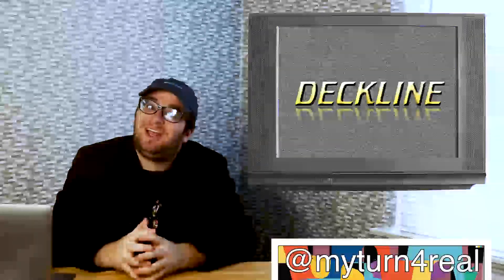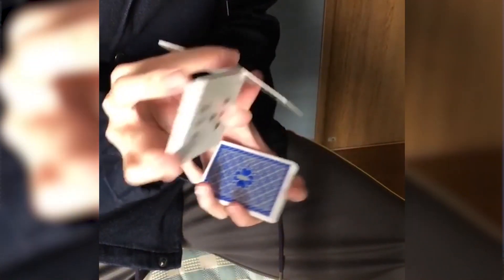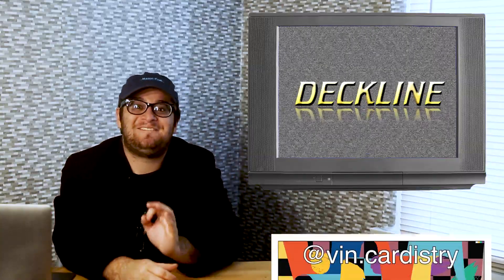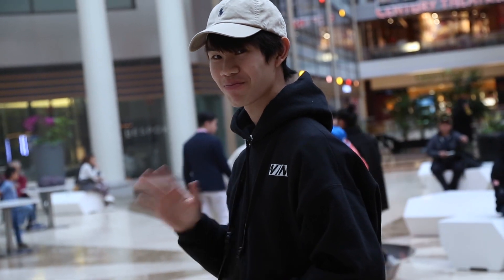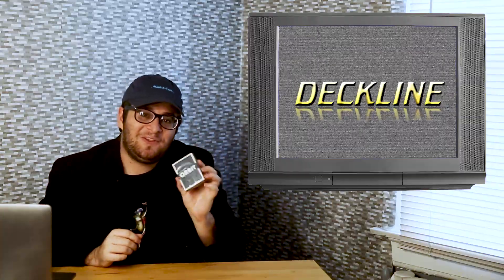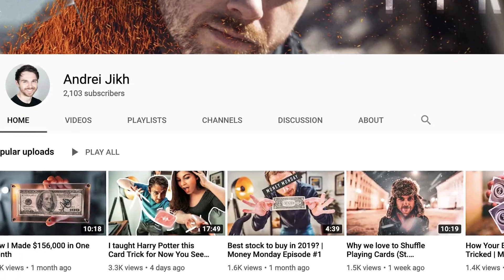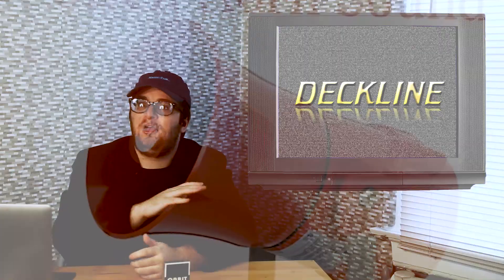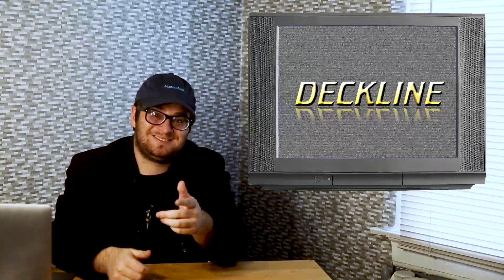DECKLINE: Episode 9 feat. Vin Cardistry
Welcome to DECKLINE Episode 9, a brand new cardistry show hosted by the one and only MY TURN Michael Stern!

Insta clips! Video News! Vin Cardistry! LETS BEAT ANDREI!

INSTA CLIPS